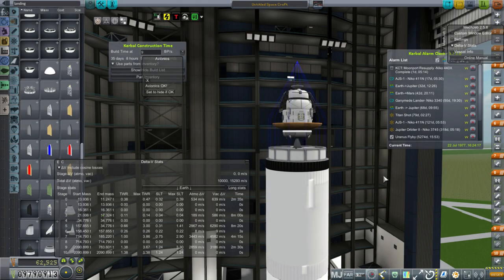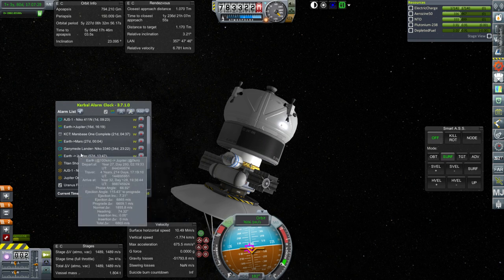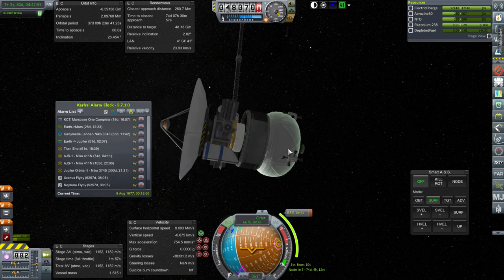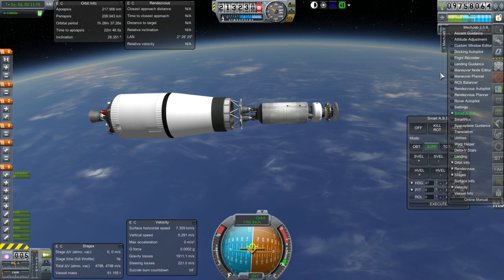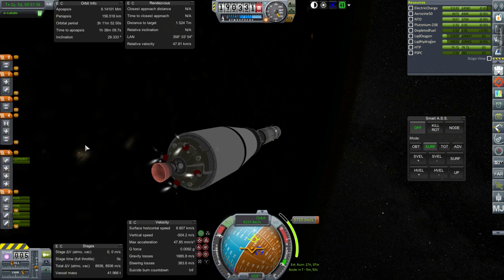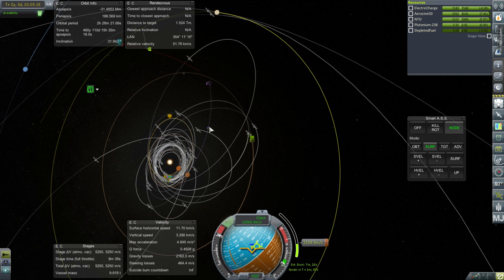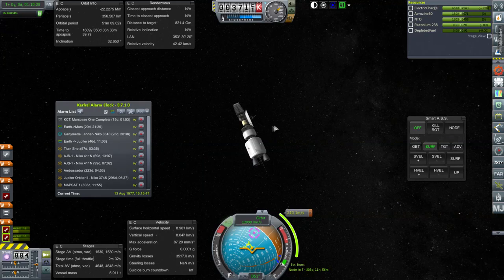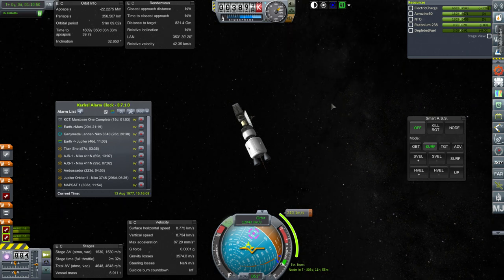Realism Overhaul in Kerbal Space Program 1.1.3 - 72 - Voyager Window Part 1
I begin launching the missions taking advantage of the once-in-a-lifetime Voyager transfer window.